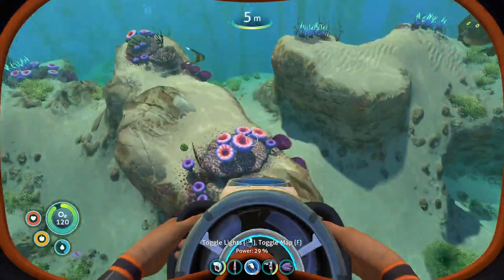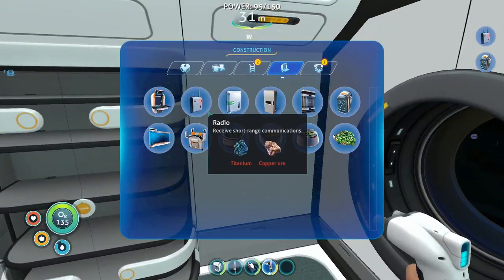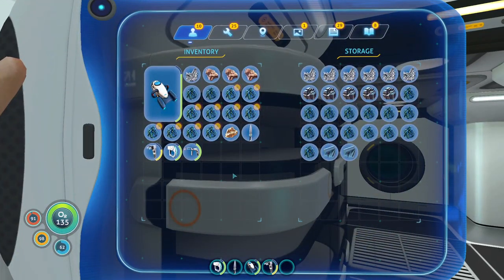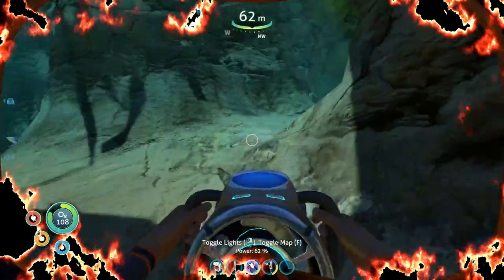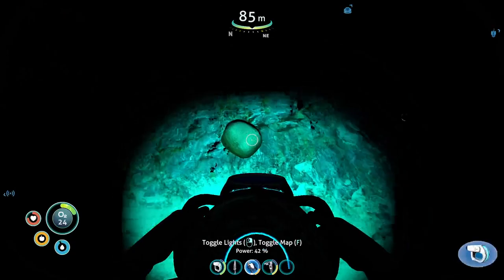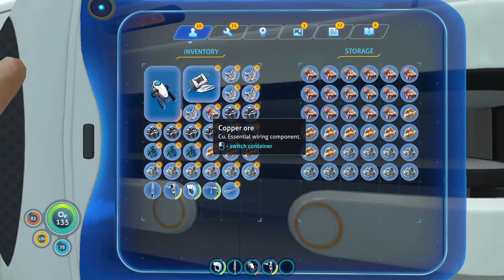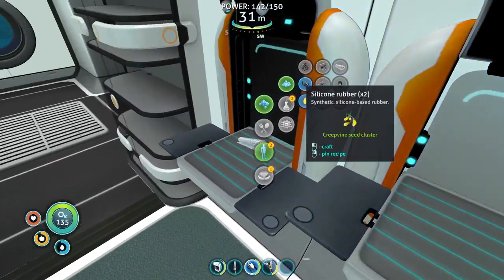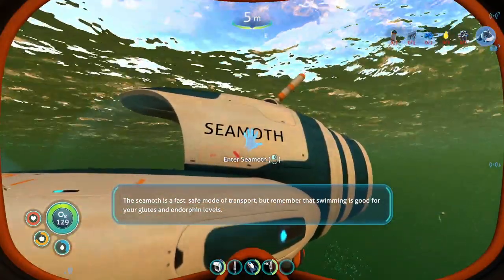Subnautica Walkthrough Pt 2: Shallows resourcing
In Part 2, we're going to build a number of early game tools and hab modules to help us get set up for success later.
I'll also walk you through harvesting stalker teeth and clearing out the resources in the Northern geyser and the attached cave systems.
With all the Tier 2 resources from the geyser area, we'll craft a handful of chips, wiring kits, and advanced wiring kits for later use, then finish up by crafting the Seaglide.

The North geyser has 2 levels, more or less.
Upper = easy mode. Just swim in a circle and pick up 8 sandstone and a bunch of quartz and limestone.
Lower - intermediate. There are two main branches to the caves on the lower level, and a lot more resources. They can be dark (especially if you go at night), but they're not too disorienting.
-The West branch has one section of cave that is FULL of crashfish, drooping stingers, and often one or more mesmers. It can be a little rough, but it's chock full of resources. You'll probably want to use the brain coral there to refill your tanks and avoid having to dash to the surface when your O2 runs low.
-The East branch has fewer sandstone outcrops, but is much safer.